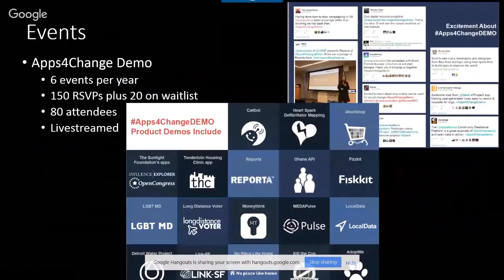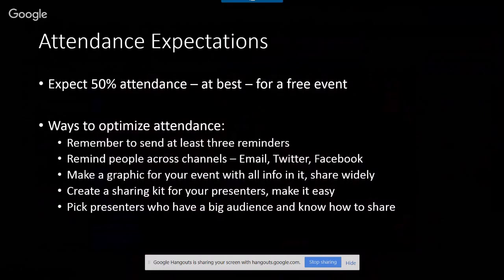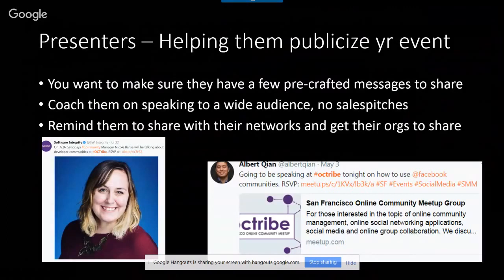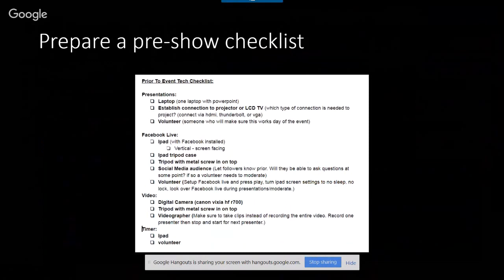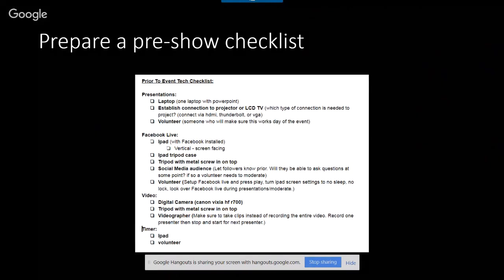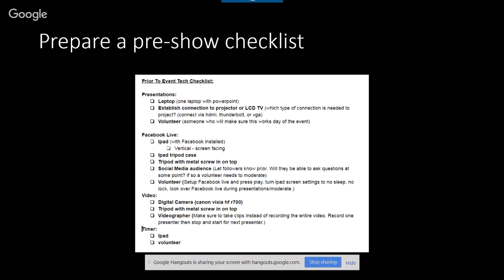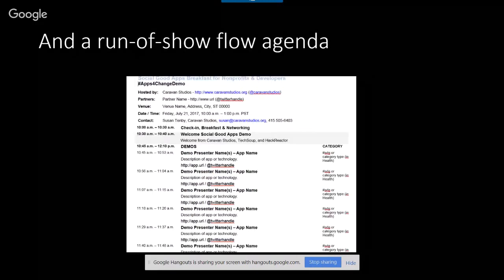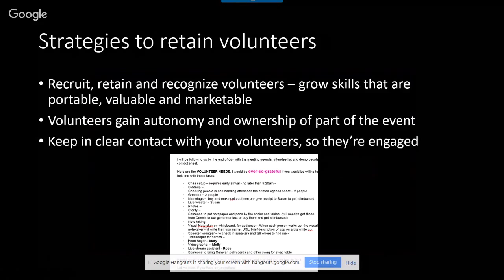Aug 8: Key Ingredients for a Successful Community Event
Join Susan Tenby to learn about how to build and sustain your organization's community events strategy.